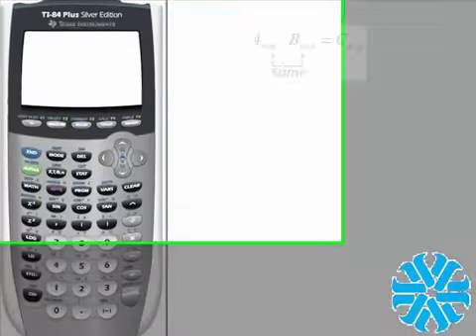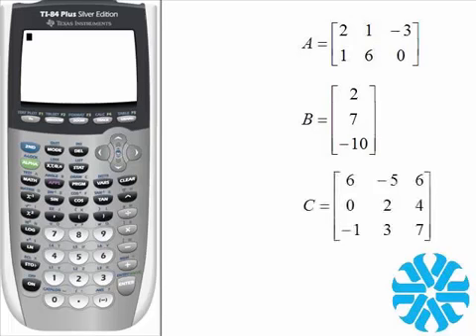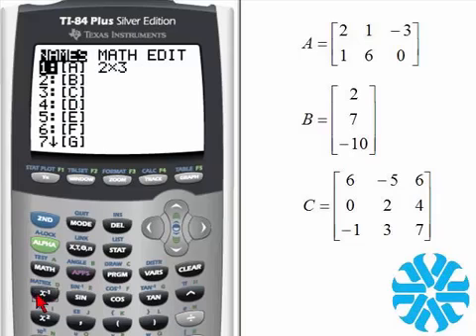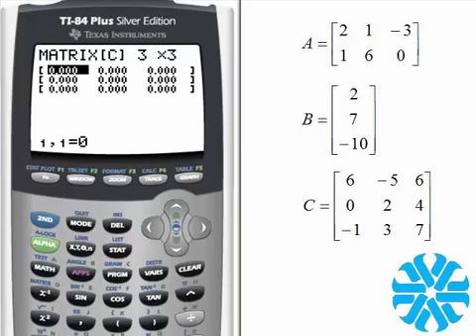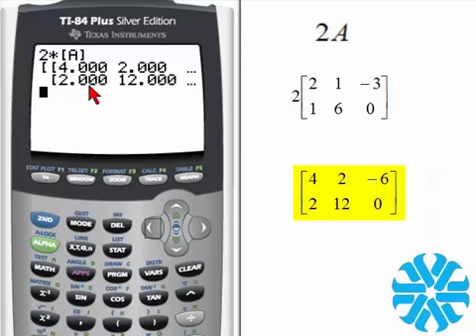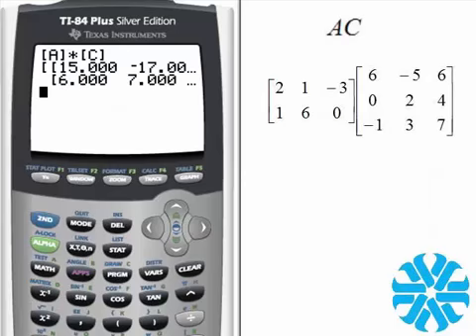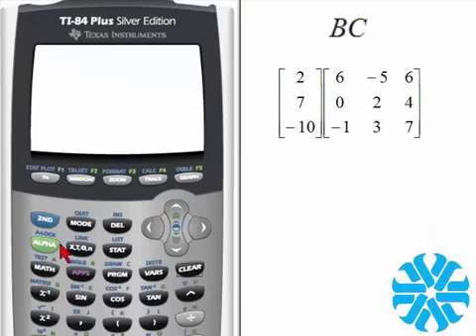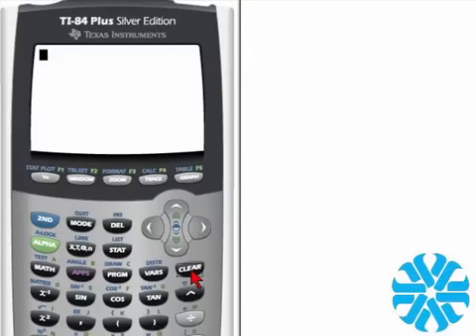TI 83 84 Series Matrix Multiplication